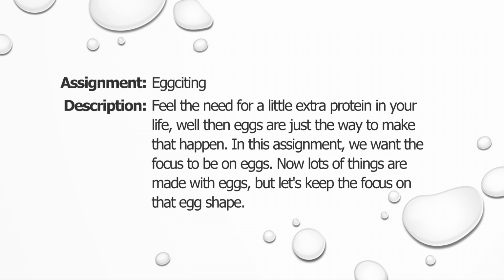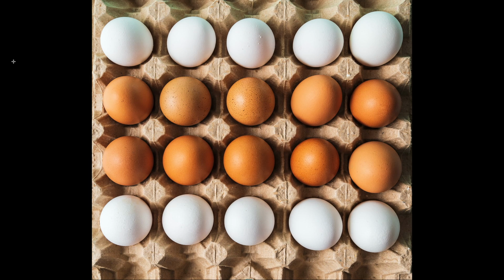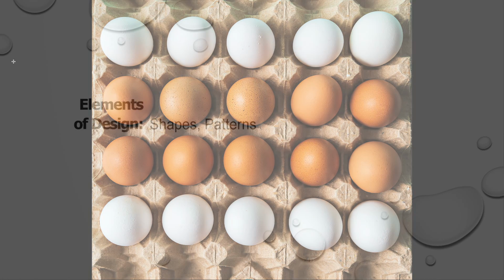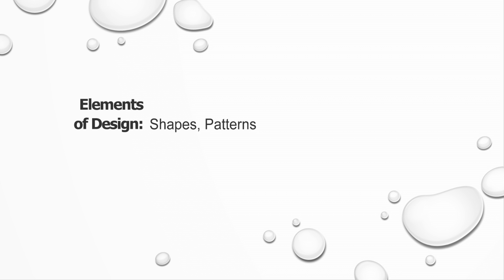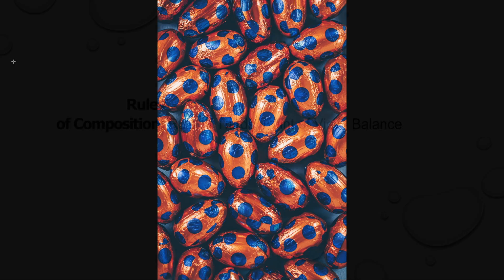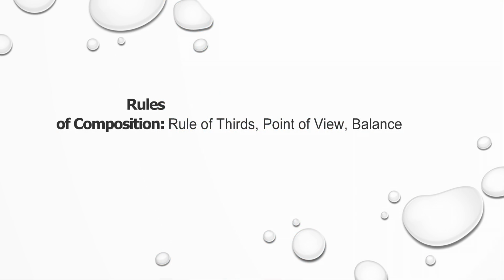Daily Assignments - (08-06-2019)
Eggs, eggs, eggs...Bob Evans would be proud.

Number thirty-seven in our series of Daily Assignments videos. Join in and up your shooting game by engaging in and completing the 365 Daily Shooting Assignments that we will layout this year!